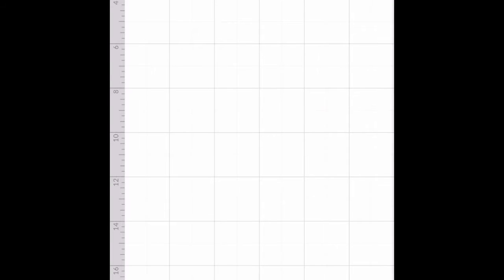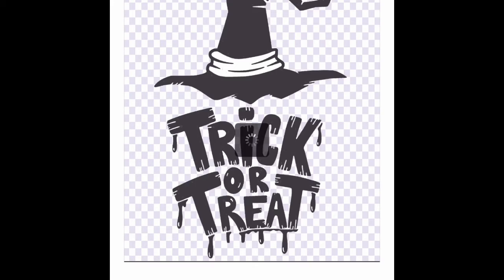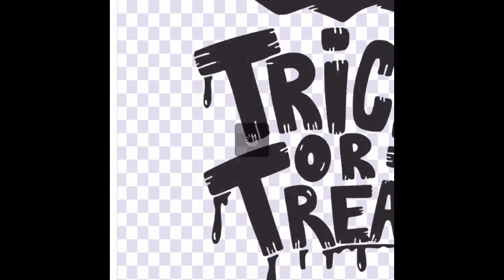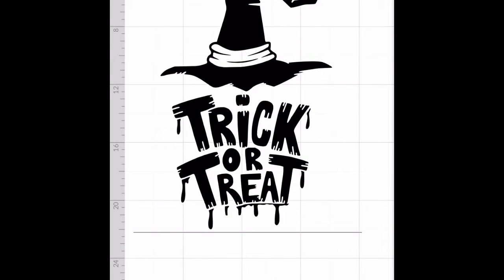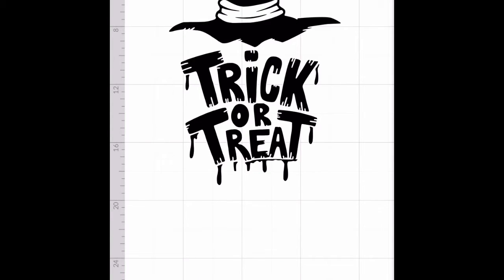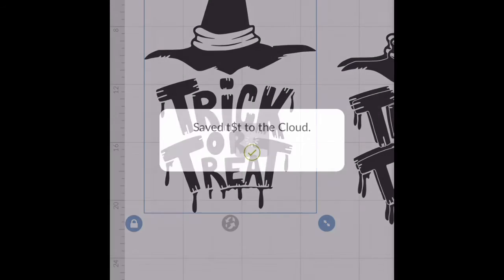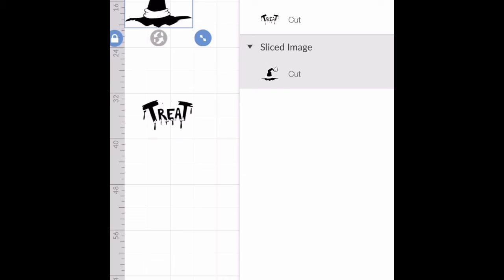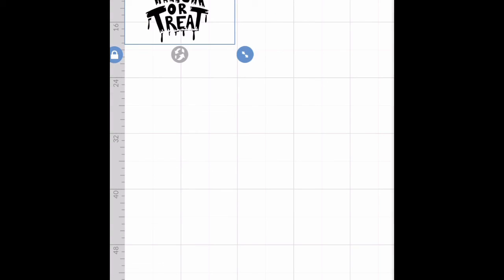How To Create Layers Using The Contour Option in Design Space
In this video you will learn how to create layers in any image you use using the contour option in design space.